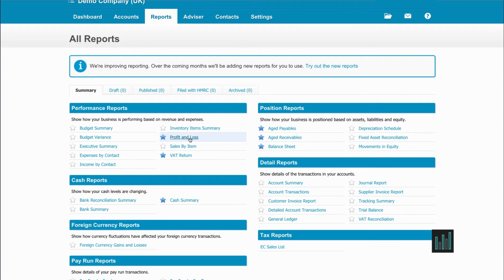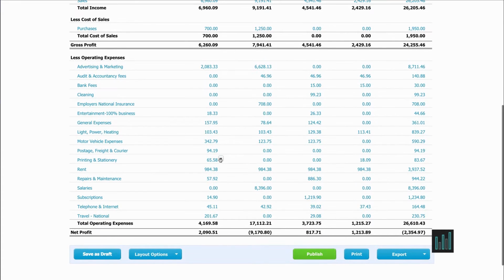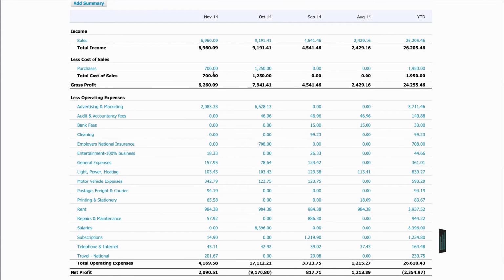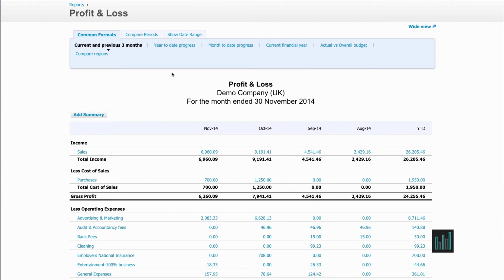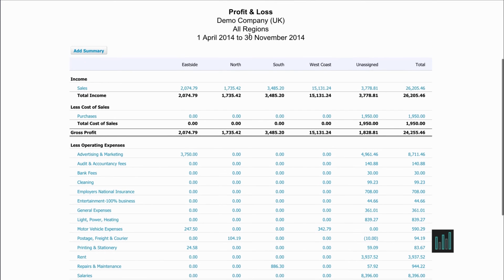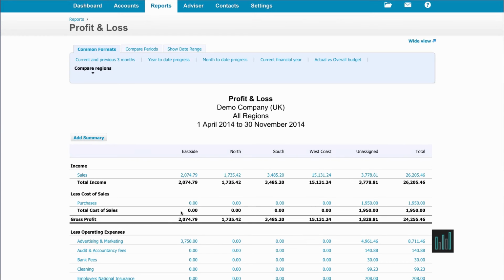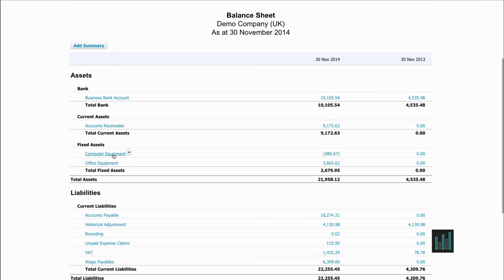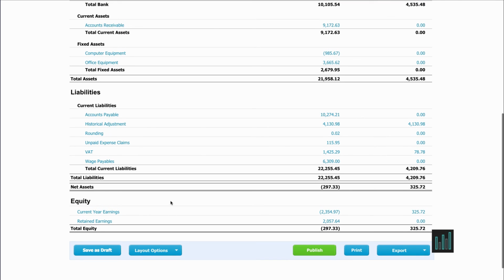Xero Tutorial: Balance, Profits and Loss Reports - Episode 25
Two of the most commonly used reports within Xero are the Profit and Loss report and the Balance Sheet report. Please view this video for short walk-through.

Xero is a cloud-based accounting software for small and medium-sized businesses. The company has offices in New Zealand, Australia, the United Kingdom and the United States. It is listed on both the New Zealand Exchange and Australian Securities Exchange. Its products are based on the software as a service (SaaS) model and sold by subscription, based on the type and number of company entities managed by the subscriber. Xero was founded by Rod Drury and his personal accountant after they found that traditional desktop accounting software had become outdated and decided to create a modern cloud-based product. Xero Limited was officially formed in 2006 in Wellington, New Zealand where its global headquarters are still located. The company entered the Australian market in 2011, and the United Kingdom and United States in 2012.

Script - From the Reports tab, select Profit and Loss. Defaults to the current month with the previous three months and the year to date balances. These dates and period can be changed using the tabs and links at the top of the report. The P&L shows all the amounts coded to income and revenue codes from the chart of accounts, minus all the amounts coded to expense and overhead codes. The resulting figure is a profit, a positive figure, or a loss, a negative figure (shown in brackets). Any of the figures showing in blue can be clicked on to see the transactions that make up that balance. If tracking categories have been set up, a comparative P&L can be viewed for each of the options set up. From the Reports tab, select Balance Sheet. A balance sheet will show you how much your company is worth at the date the report is run. It shows the totals of all your current and non-current assets (everything your company owns) minus the totals of all your current and non-current liabilities (everything your company owes). The resulting figure is what your business is worth (your capital, also known as equity)